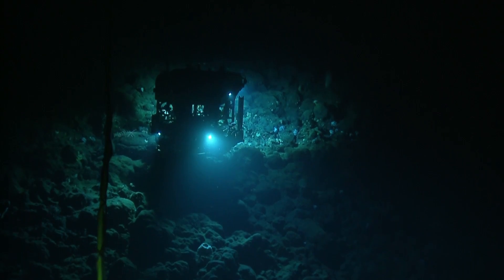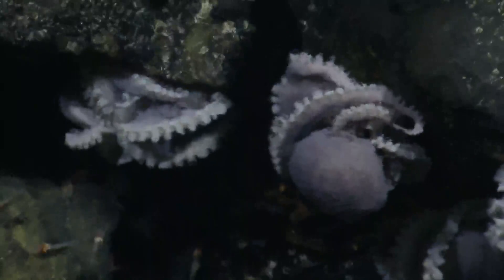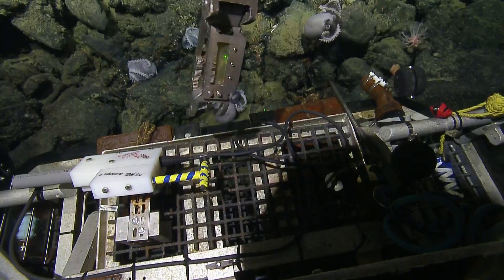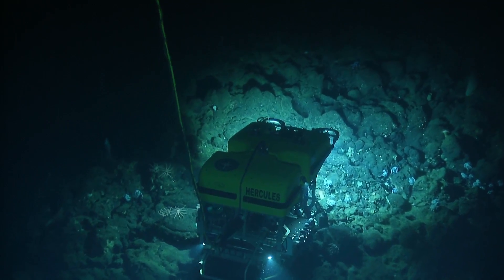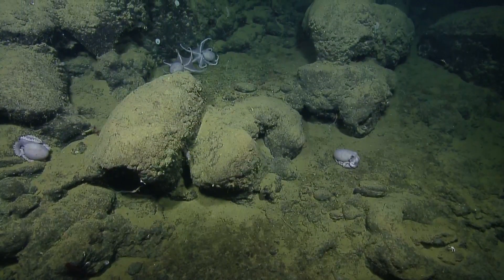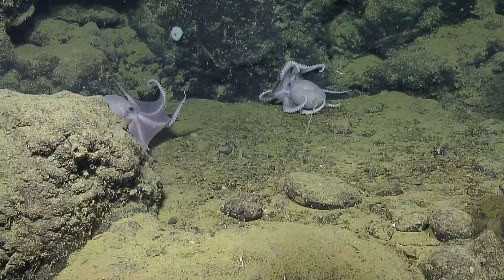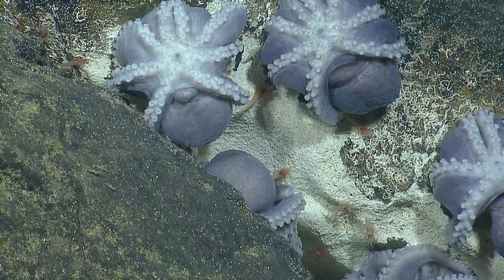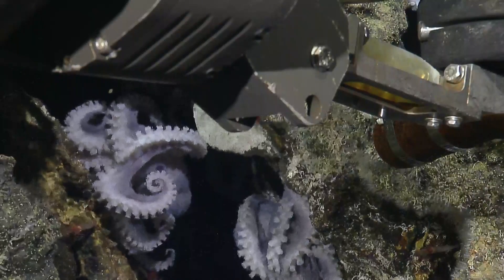Octopus Wonderland: Return to the Davidson Seamount | Nautilus Live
Our return to the Monterey Bay “Octopus Garden” revealed the ever-changing wonders of this deep-sea octopod nursery.

Diving at a depth of over 3100 meters (10,000 feet) in the Monterey Bay National Marine Sanctuary near Davidson Seamount, we once again found hundreds of brooding octopods meticulously caring for their offspring. One very active brooding octopus was for the first time caught-on-camera as she was seen actively laying and cementing her eggs to the rock.

“This may be the first time we’ve seen one actually actively cementing her eggs to the rock,” explained Lead Scientist Chad King. “They have something similar to a salivary gland and they produce this oviducal cement — it’s like an underwater cement and they can attach the base of the stalk of the egg directly to the rock.”

That theory is furthered by the fact that she’s not in the inverted position, her mouth is down, our observation of her carrying an egg through her arms.

A closer look at the ROV Hercules footage reveals the shimmering waters of the deep, which indicate an outpouring of hot water from now-inactive geological and hydrothermal features believed to be the result of a pressure differential in a low temperature ridge-flank hydrothermal system connected to Davidson Seamount as the source, 12 kilometers (7.5 miles) to the northwest. It is thought that these warmer waters provide necessary habitat to deep-sea octopus communities and may bring vital nutrients necessary to the successful production of offspring in an otherwise inhospitable seascape.

Our exploration continued two miles deep in the ocean where temperatures are near freezing, 0 degrees Celsius or 32 degrees Fahrenheit. While in this region, we took temperatures and dissolved oxygen measurements and found that the ambient temperature of the seawater was around 1.7 degrees Celsius (35 degrees Fahrenheit), but jumped to more than 7 degrees Celsius (44 degrees Fahrenheit) near the shimmering outpours – that’s an almost six-degree jump! Our warmest reading in the garden clocked in at 10.4 degrees Celsius (50 degrees Fahrenheit), an aptly named octopus “hot tub.”

Every so often, the Corps of Exploration spotted an octopus that was not in the breeding posture. In these cases, we try to look closely at the structure of the arms — a male octopus has a slightly different arm structure than a female — and observe other unique behaviors, such as the male-female couple we saw “courting” one another.

In 2018, our team first discovered more than a thousand deep-sea octopods in never-before-seen aggregations. Most incredibly, nearly all of the octopuses were females resting in the brooding position, tucked into rocks with their eight arms facing out to cover their bodies and precious eggs. The periwinkle-hued octopuses are believed to be Muusoctopus robustus, though our team is awaiting DNA results to confirm this. Since we first discovered the “Octopus Garden,” marine scientists have conducted several dives in the region and have observed developments of baby octopuses inside their eggs and multiple hatchlings. This means this rocky outcrop could be an important nursery to deep-sea octopuses!